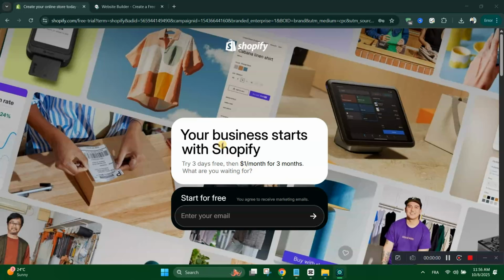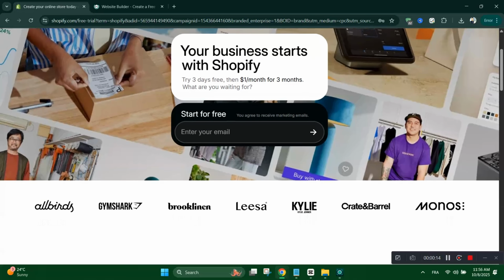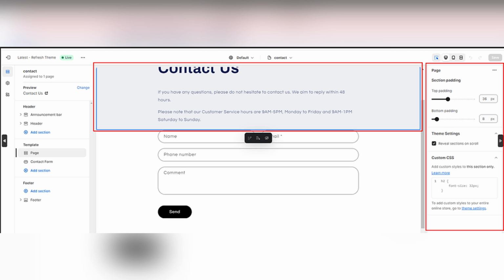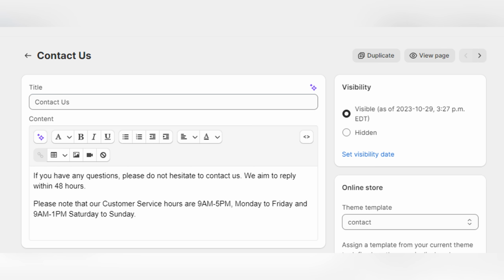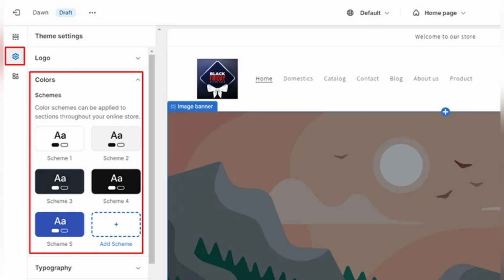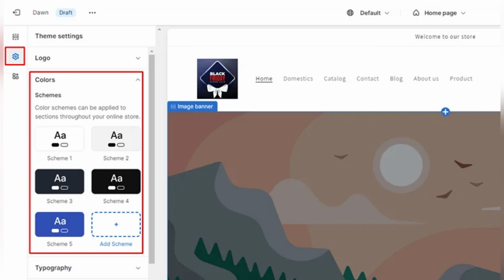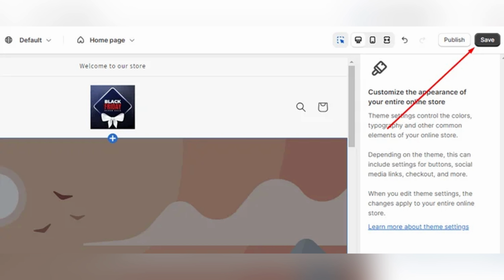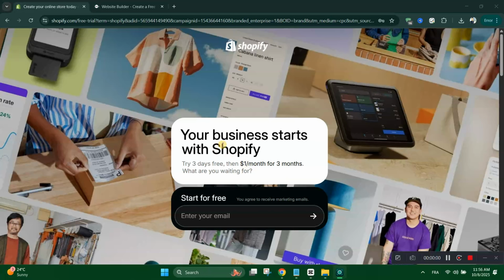How to Change Color Scheme on Shopify (Easy Tutorial)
Learn how to effortlessly change the color scheme on your Shopify store in this step-by-step tutorial! Whether you want to refresh your brand's look, match your seasonal promotions, or simply experiment with new aesthetics, this video will guide you through the process. We'll cover everything from theme settings to custom CSS adjustments, ensuring your online store looks exactly how you envision it. Get ready to transform your Shopify store's visual appeal and create a stunning, cohesive design that captivates your customers!